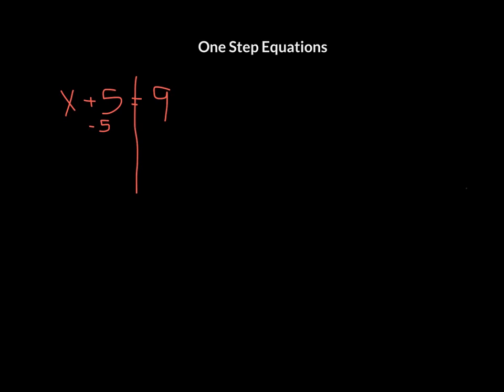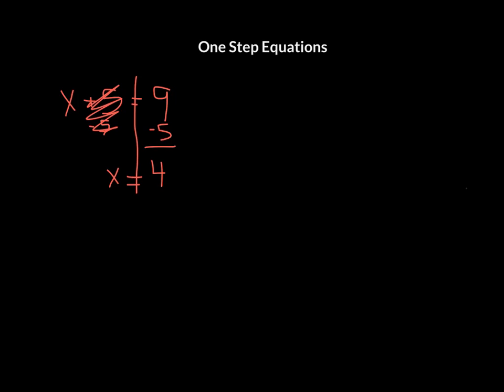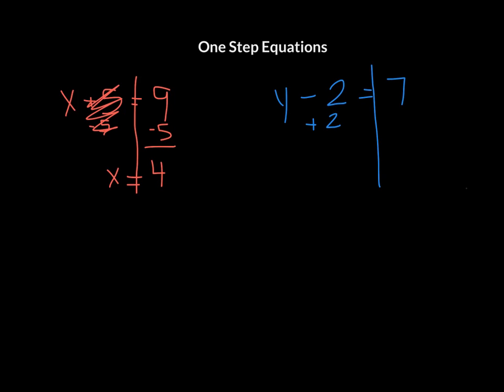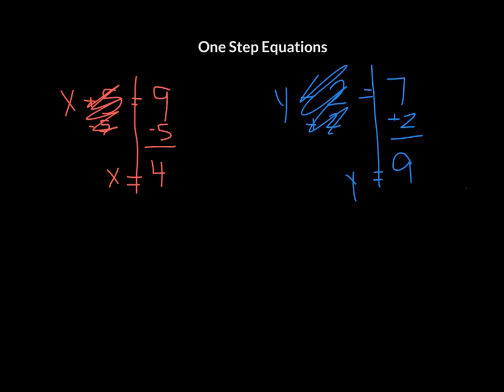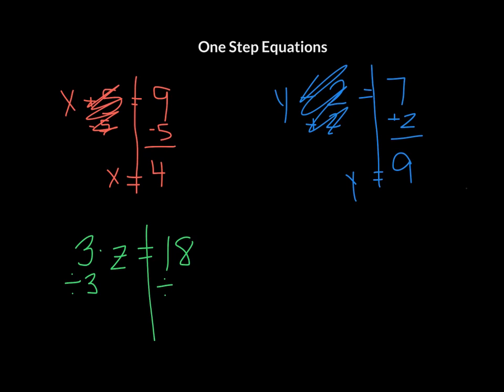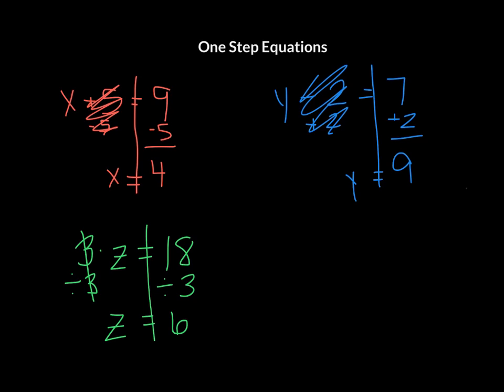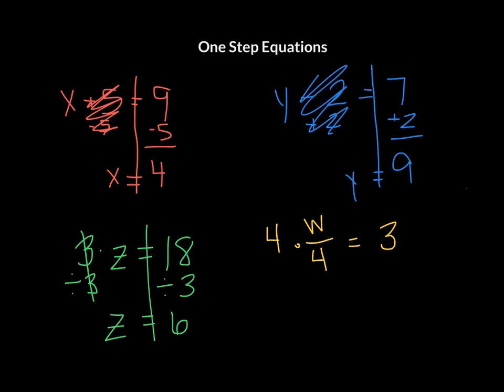Solving One Step Equations